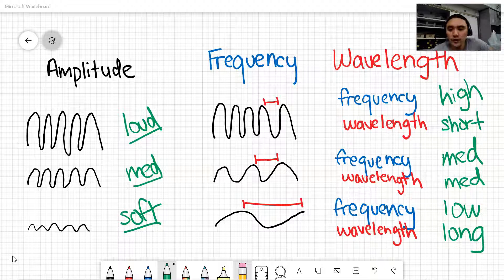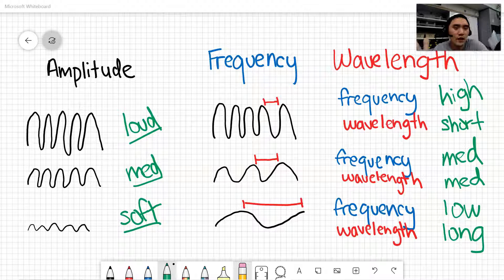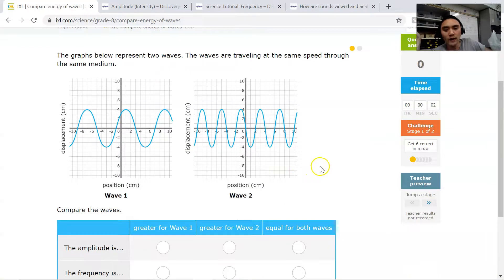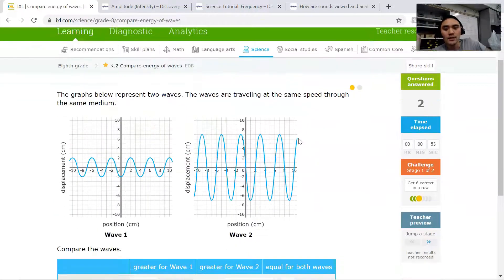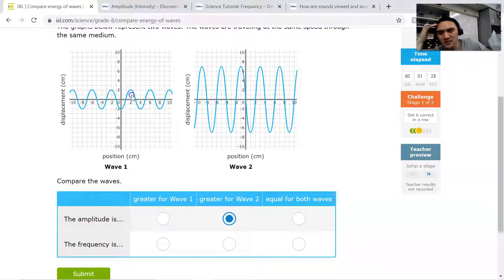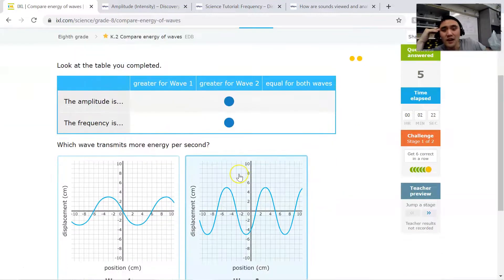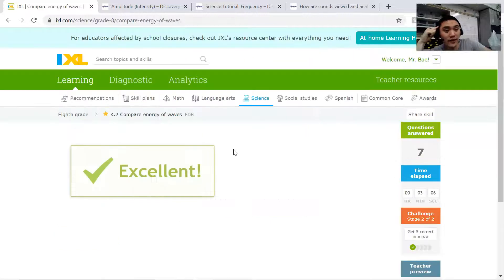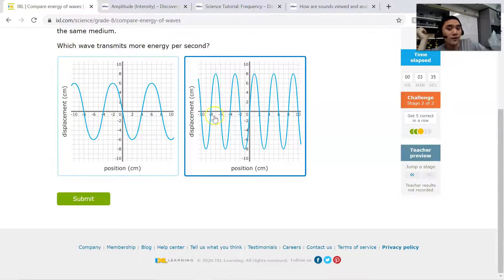IXL K2 Compare energy of waves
01:39 IXL K2 Examples